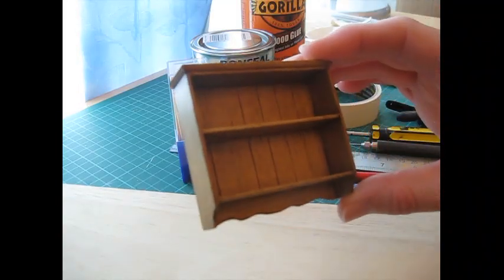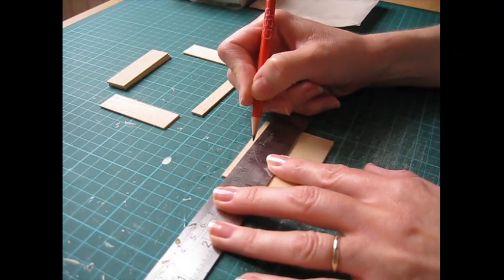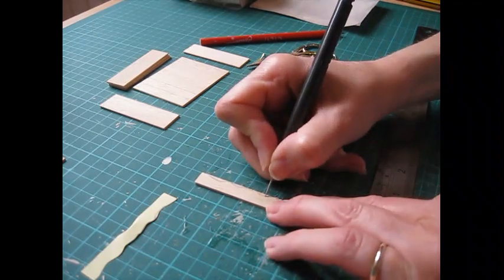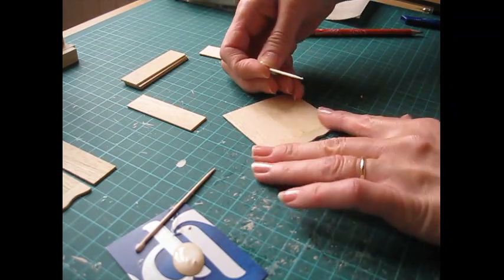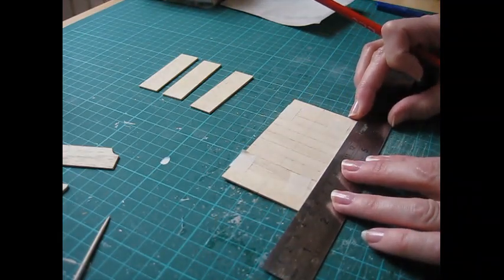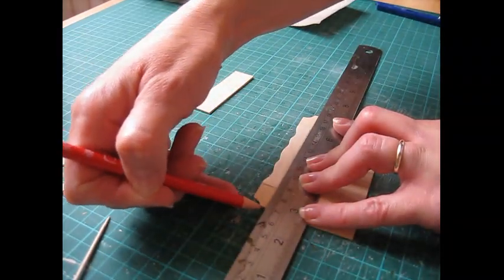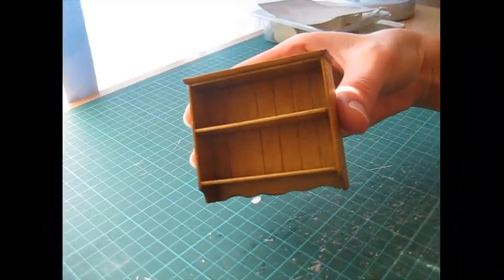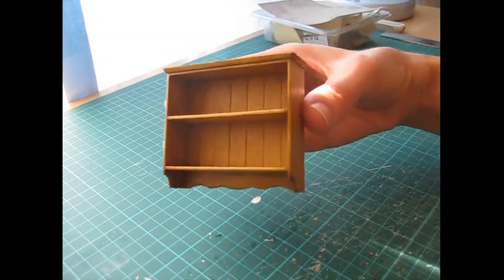1/12th Scale Cottage Style Wall Shelf Tutorial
This 12th traditional style wall shelf can be finished with different coloured varnish or paint to suit any style of dolls’ house, traditional or modern.  I show you an easy way to shape wood to create decorative mouldings, which can be used to add detail to many different pieces of furniture.

I hope you enjoy this project, and as always, if there’s anything you’d like to see a tutorial for, please let me know and I’ll do my best to include it.